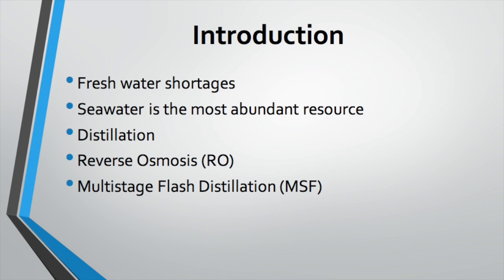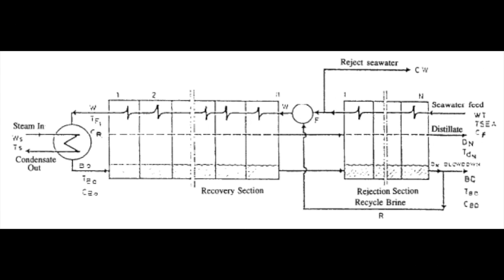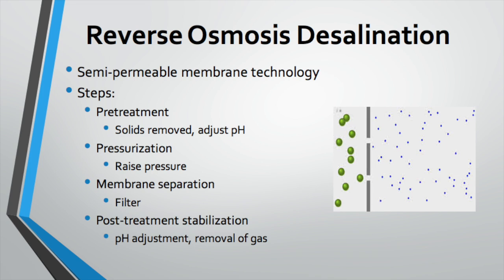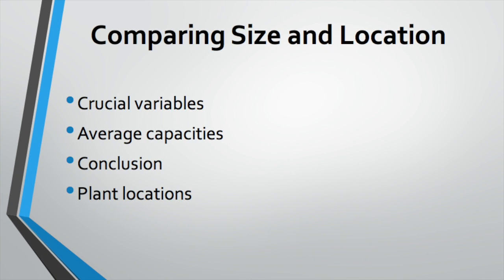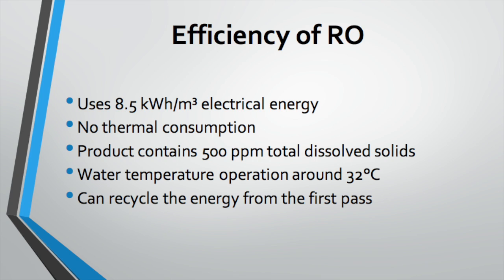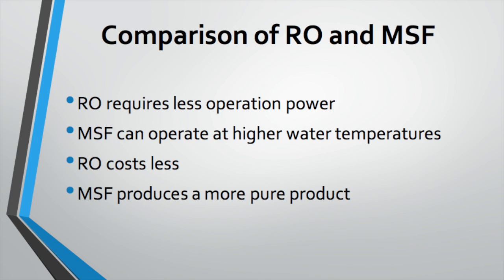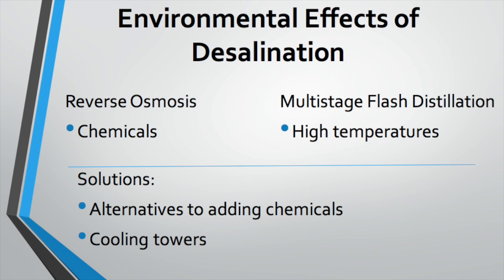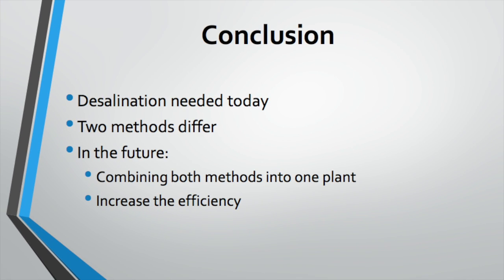Desalination of Water: A Comparitive Study of Reverse Osmosis and Mutistage Flash Distillation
This video is about Desalination of Water: A Comparitive Study of Reverse Osmosis and Mutistage Flash Distillation